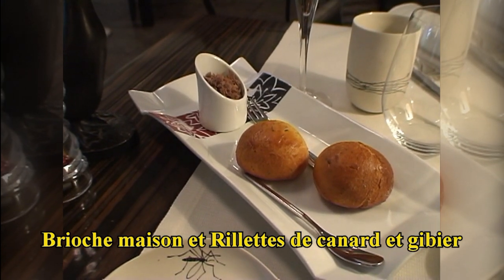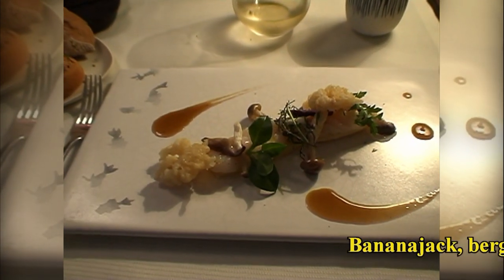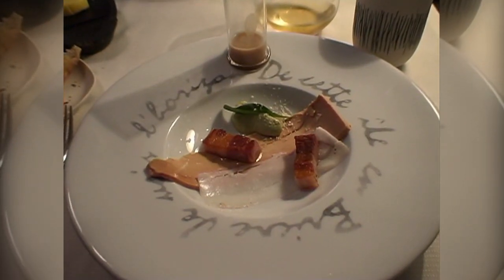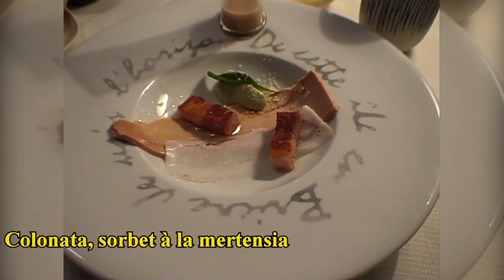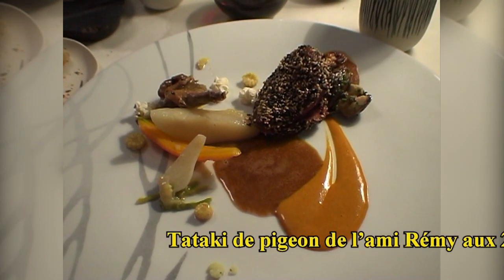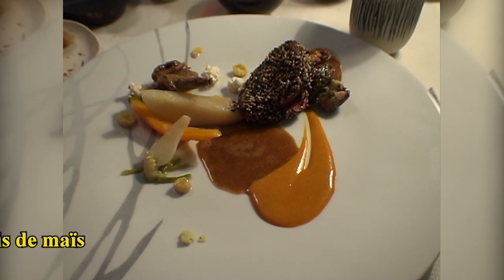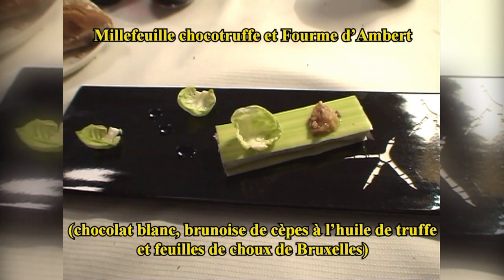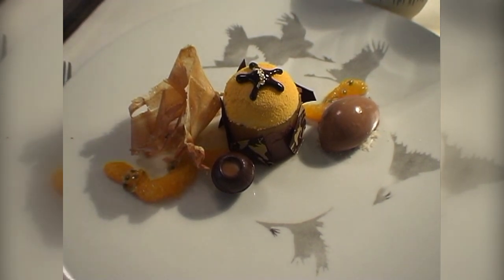Déjeuner à la Mare aux oiseaux * - 11 novembre 2010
Le temps particulièrement agité en ce 11 novembre 2010 ne nous a pas permis d’apprécier l’environnement original et séduisant constitué par des chaumières qui font la particularité architecturale de Saint-Joachim. Heureusement, dès la porte franchie de la Mare aux Oiseaux, son nouveau cadre intérieur enchanteur et reposant a compensé cette frustration.
Et puis, il y a bien sûr la cuisine d’Eric Guérin, qui, même s'il n’est pas toujours présent dans sa MAO, a su mettre en place une équipe efficace, bien chapeautée ce jour-là par son fidèle second Nicolas Guiet, un cuisinier ouvert au dialogue et au partage.

La Mare aux Oiseaux
Chef : Éric GUÉRIN
223 rue du Chef de l’Île
44720 SAINT-JOACHIM
Tél. : 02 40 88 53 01